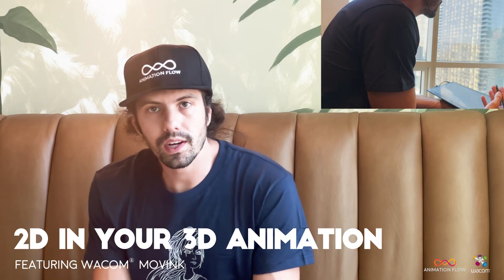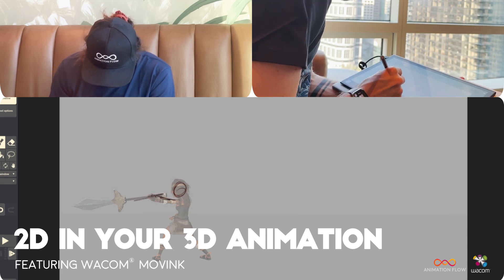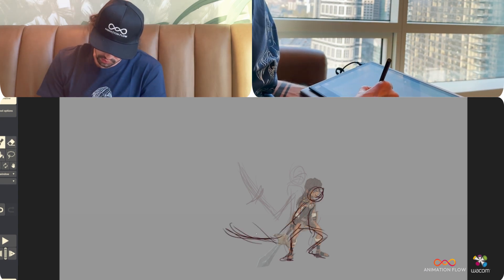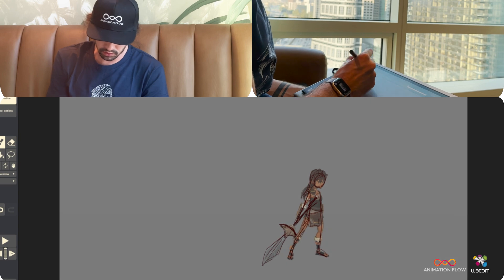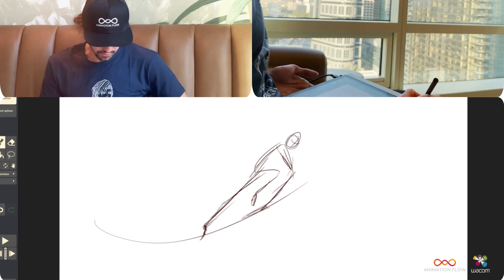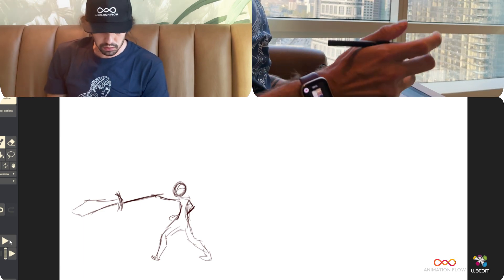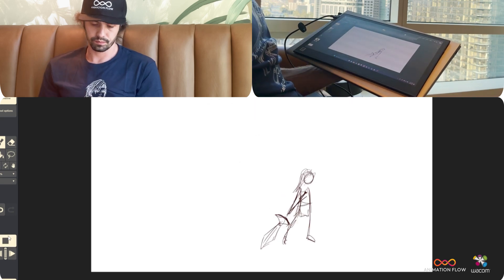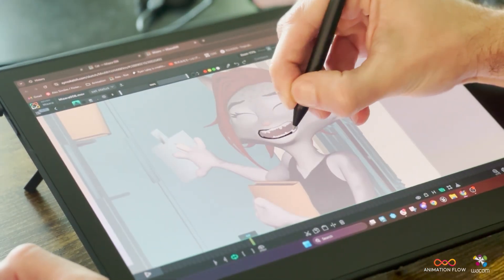Wacom Movink - Using 2D in your 3D Animation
I'm thrilled to announce this partnership with Wacom to showcase the new display tablet Movink - I'm sharing a little bit of my workflow to use 2d Animation to push more my 3D animation for gameplay
If you're interested in any Wacom Products check it out